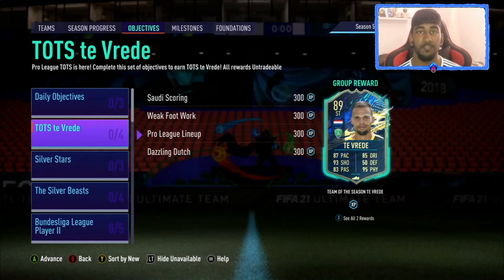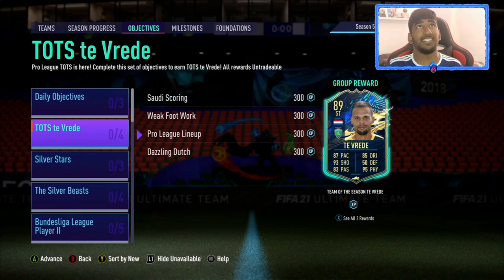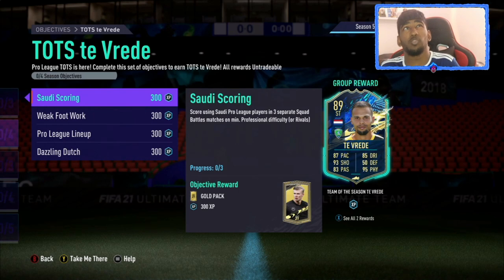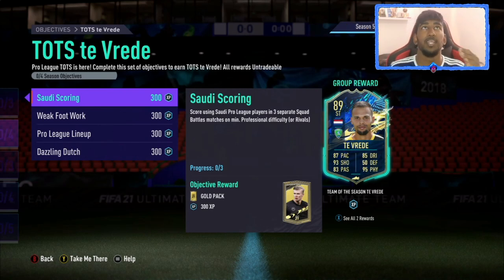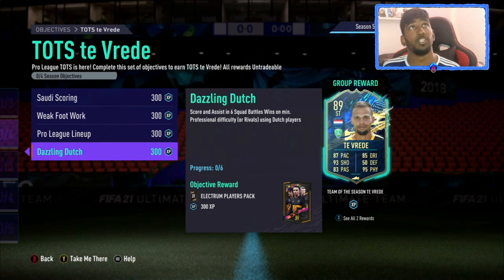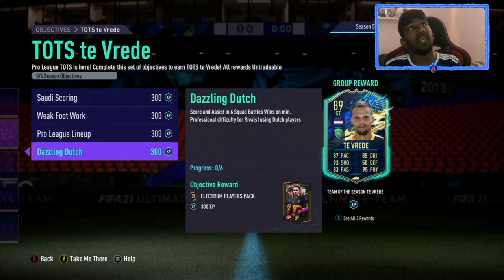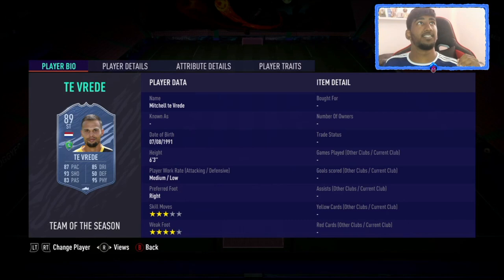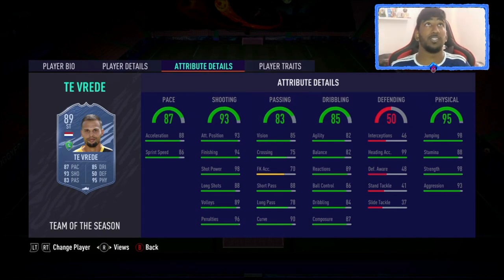HOW TO COMPLETE 89 TEAM OF THE SEASON TE VREDE?! | *EASY*! | FIFA 21 ULTIMATE TEAM